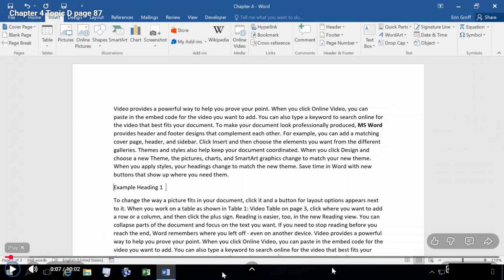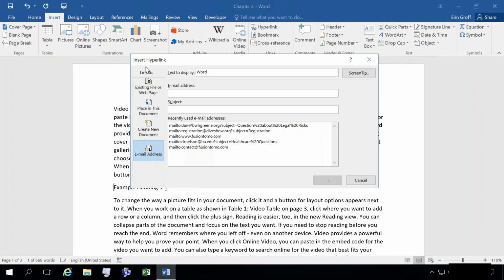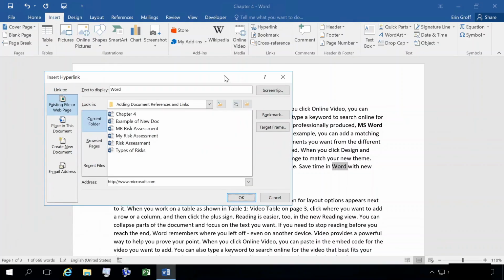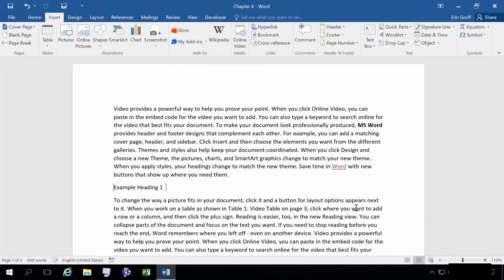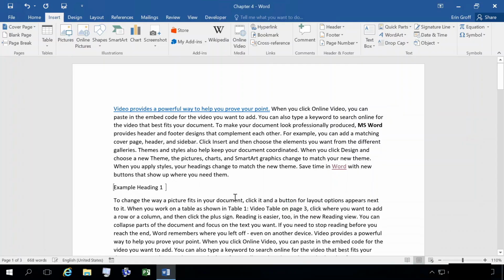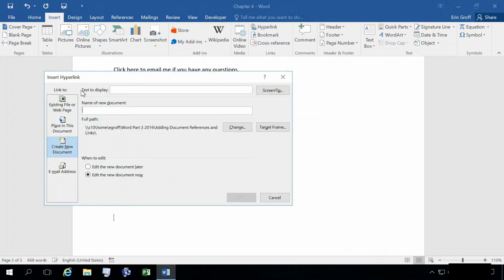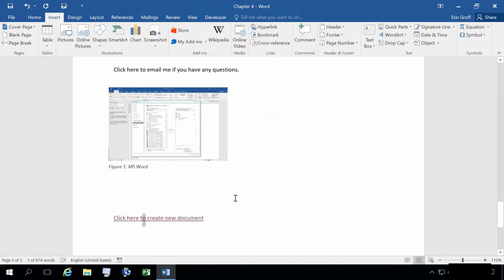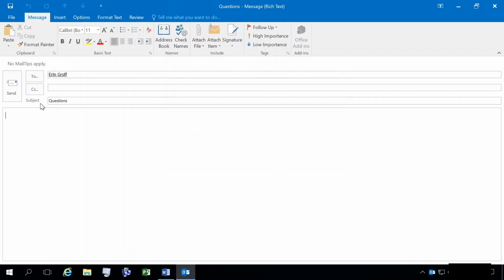WP3 Chapter 4 Topic D